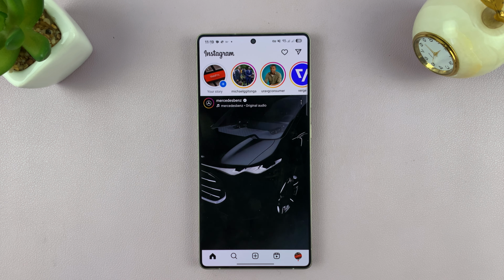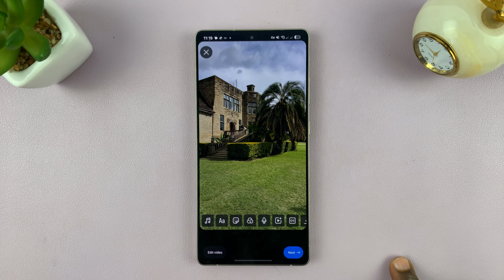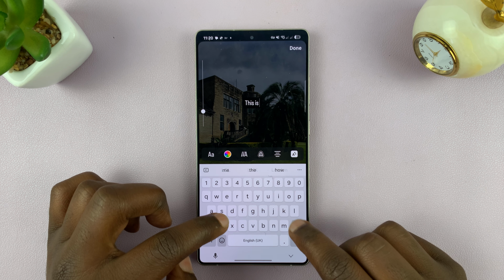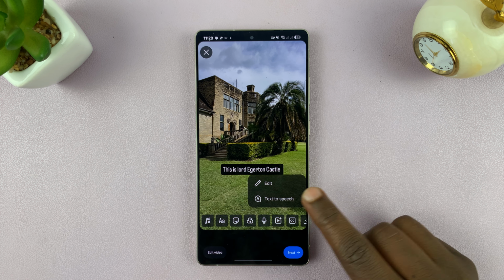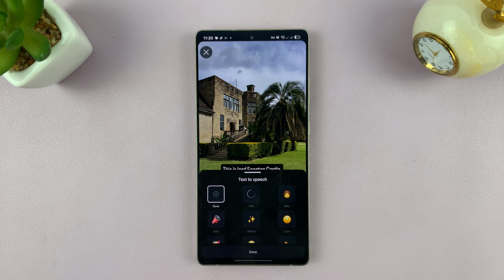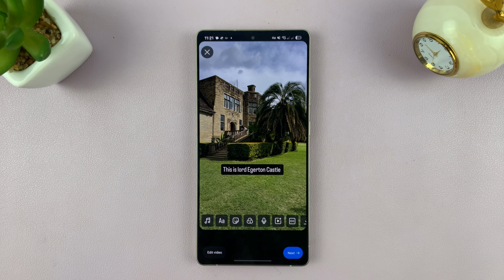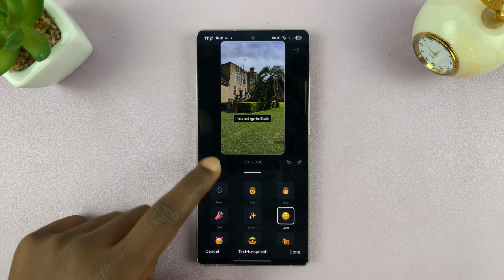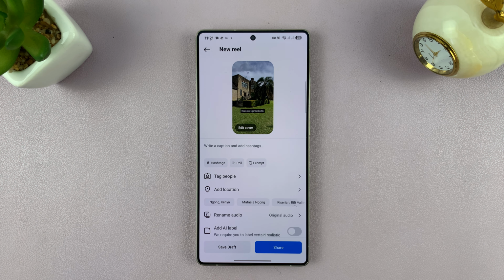How To Use 'Text To Speech' On Instagram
In this quick tutorial, I’ll show you how to use the Text To Speech feature on Instagram step-by-step. Perfect for creators, storytellers, and anyone who wants to make Reels more engaging!

How To Add 'Text To Speech' On Instagram
Swipe right on your screen
Tap on Reel to create one
Select the the video or the image you want to Use
Tap on the Text icon
Type in the text you want to turn to speech then tap on done
Long Press on the text
From the menu that appears, select Text To Speech
Select the voice you want to Use

Cell Phone Tripod Adapter